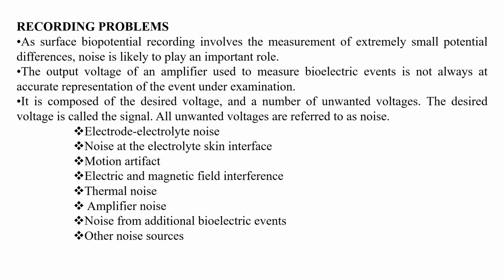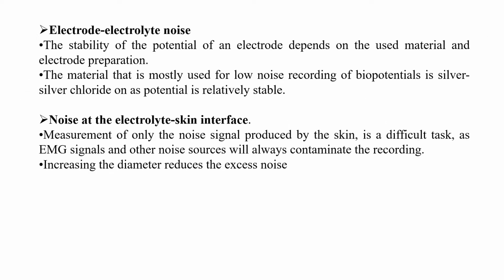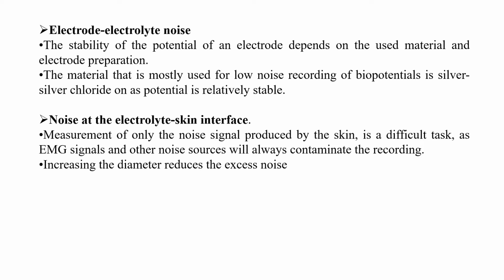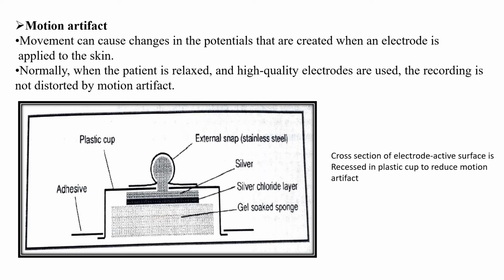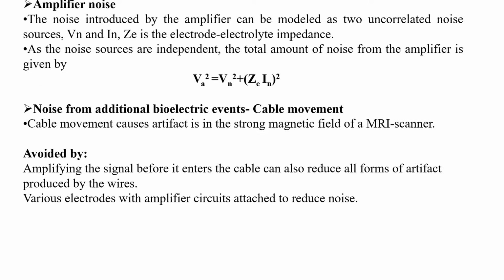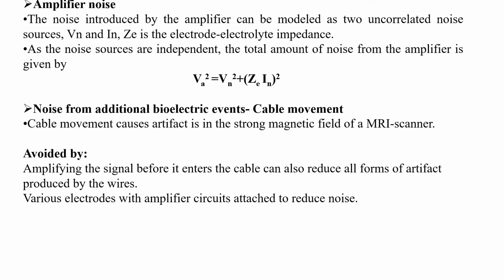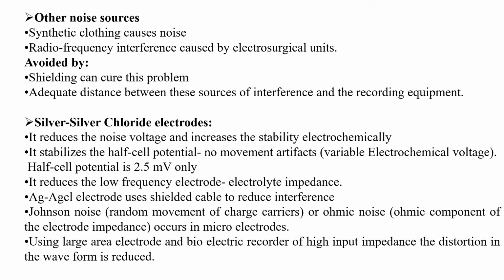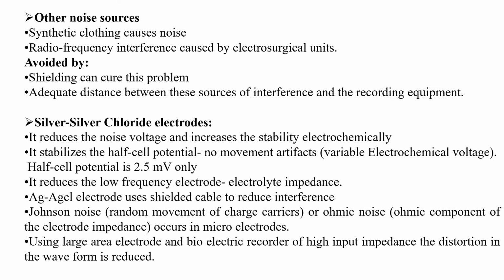BASICS OF BIOMEDICAL INSTRUMENTATION - UNIT 1 - Recording problem